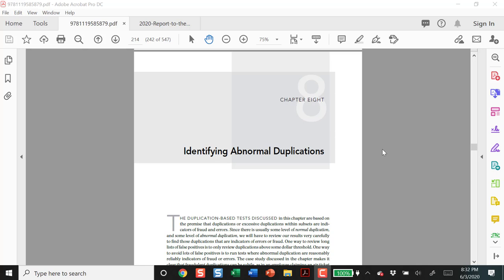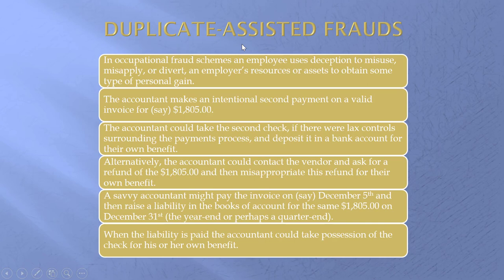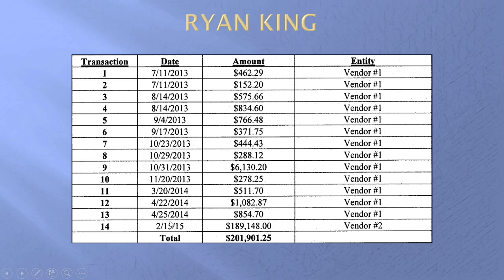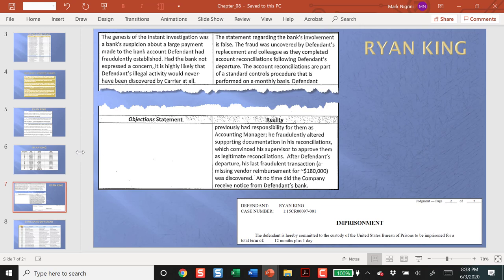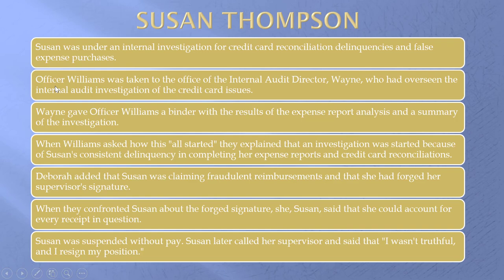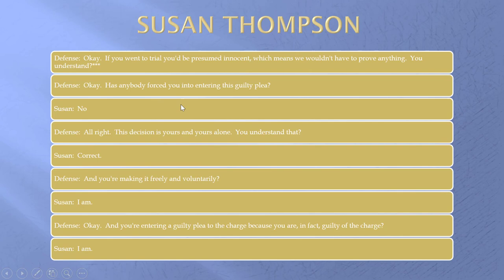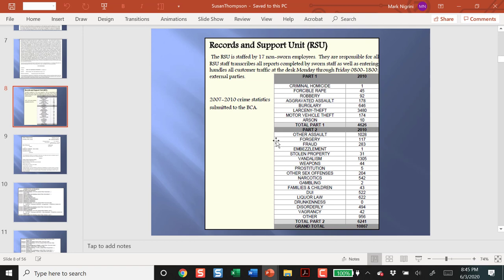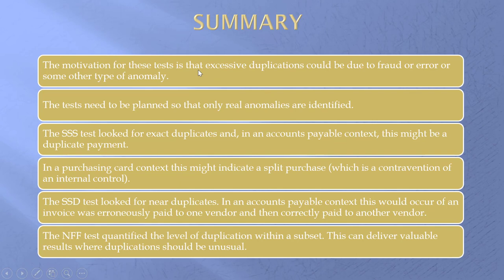Forensic Analytics Second Edition, Chapter 8, Review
This video reviews the tests that are directed at detecting abnormal duplications. The tests are a test for exact duplicates, a test for near-duplicates, and a test that quantifies the level of number duplication in a subset. The Ryan King case shows in detail how intentional duplicate payments can be used to embezzle funds. In summary, the refund is diverted for the accountant’s benefit. The Susan Thompson case dealt with hear duplicates. The concluding message is that the legal system is overloaded and that companies need strong internal controls and proactive fraud detection projects. The proactive work would use the tests outlined in this book. The chapter demonstrates how these tests are run in Excel and Access. The materials related to the chapter reviews can be found in